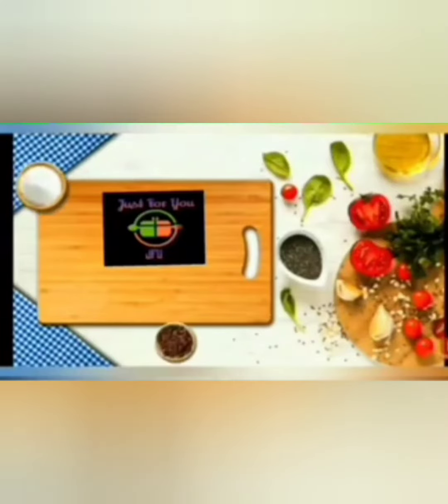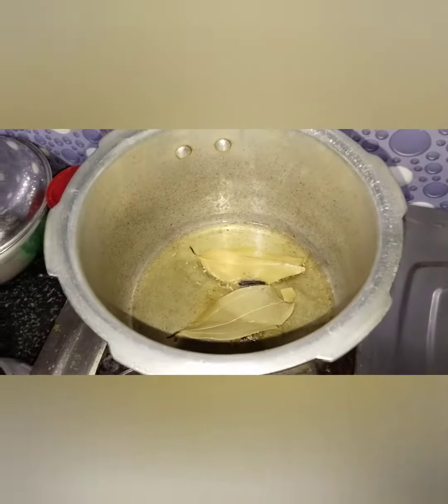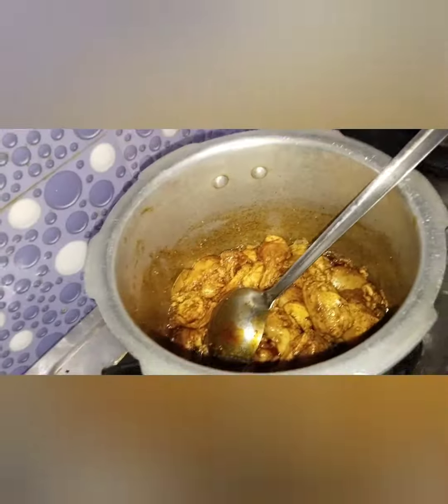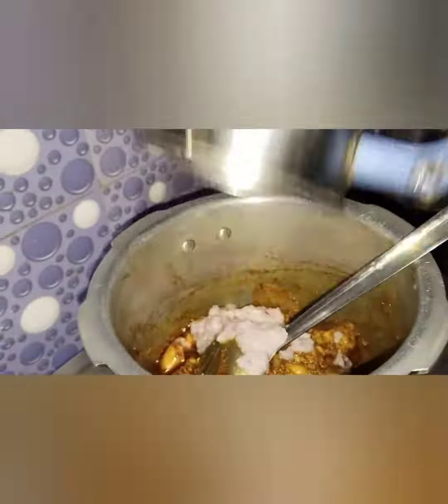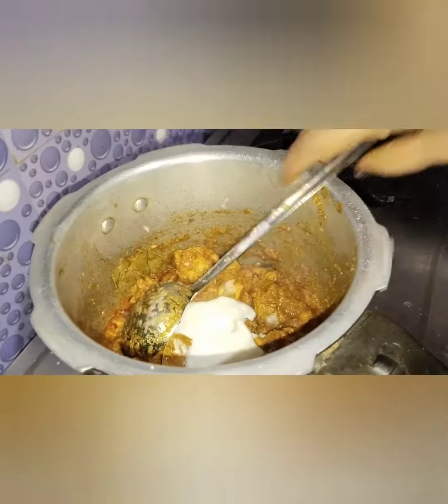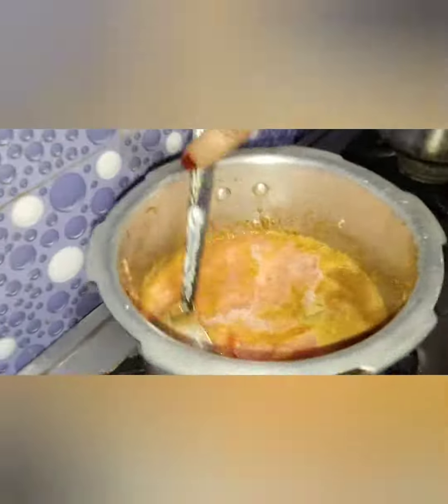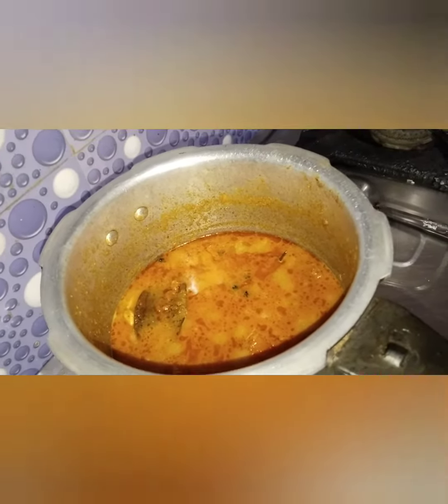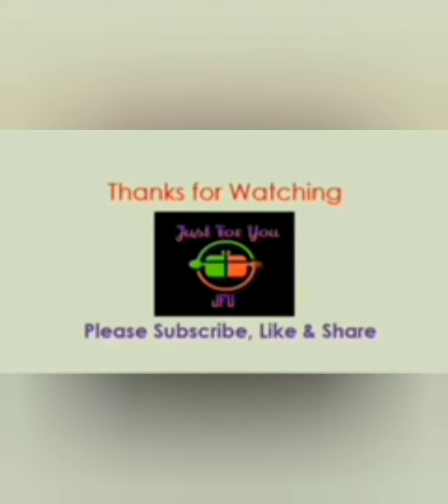Chicken Gravy for Roti Idli Dosa Poori | சிக்கன் கிரேவி |JUST FOR YOU JFU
Just Watch my videos, comments are important to us.

Support us always..